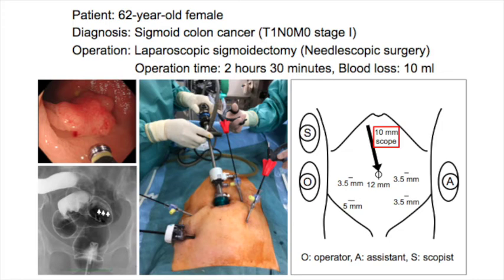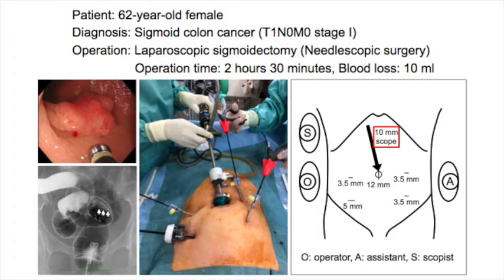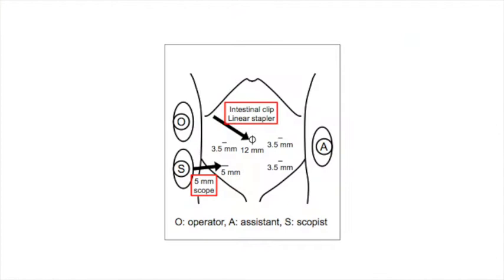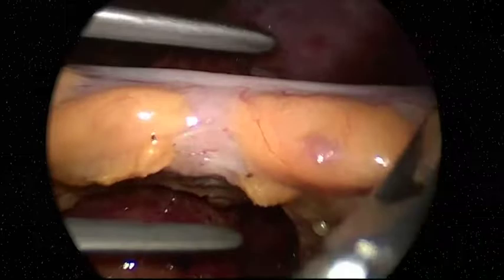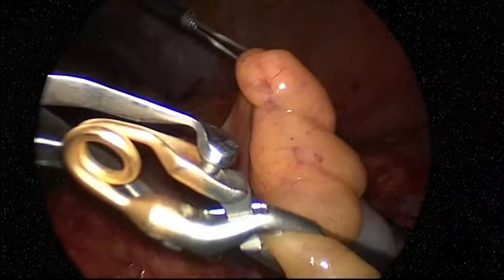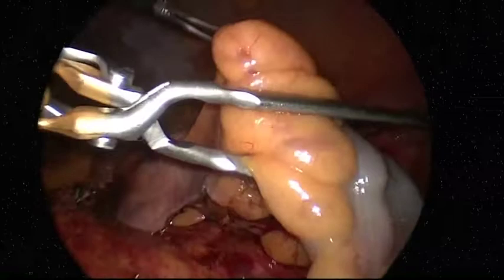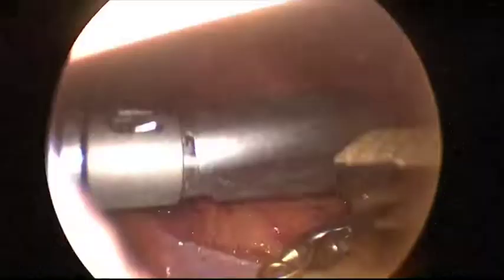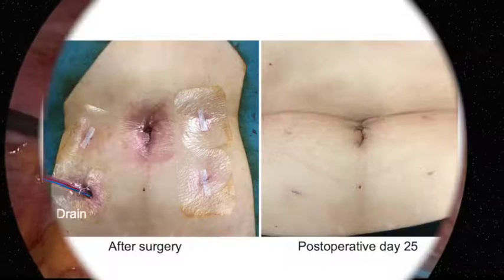Laparoscopic Sigmoidectomy and Double-stapling Technique Anastomosis via Needlescopic Surgery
This video edit shows a the performances by needlescopic access of a laparoscopic sigmoidectomy including a stapled anastomosis. It is associated with a text under consideration for publication in the journal Colorectal Disease.

Authors:  Yukiharu Hiyoshi, Yuji Miyamoto, Rikako Kato, Hiroshi Sawayama, Kojiro Eto, Yohei Nagai, Shiro Iwagami, Yoshifumi Baba, Naoya Yoshida, Hideo Baba

Department of Gastroenterological Surgery, Graduate School of Medical Sciences, Kumamoto University

Correspondence to:
Hideo Baba, MD, PhD
Department of Gastroenterological Surgery, Graduate School of Medical Sciences, KumamotoUniversity
1-1-1 Honjo, Kumamoto, Japan 860-8556